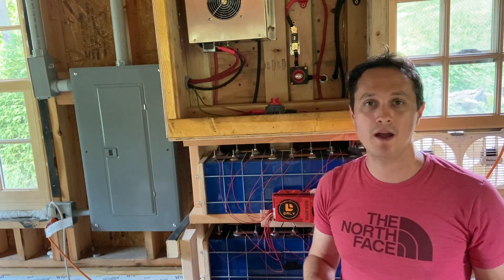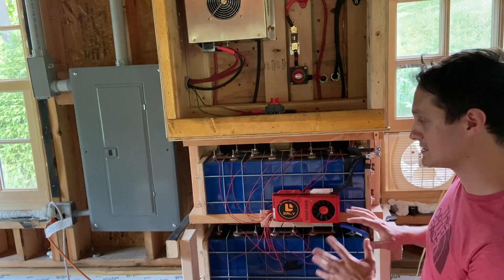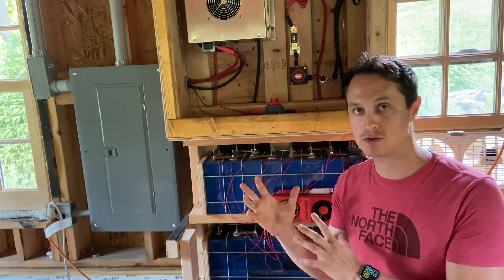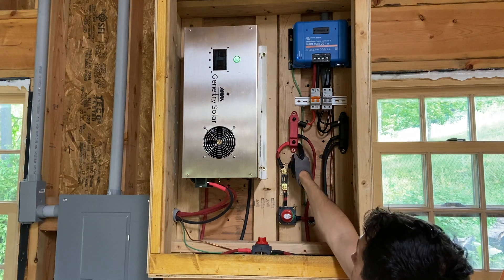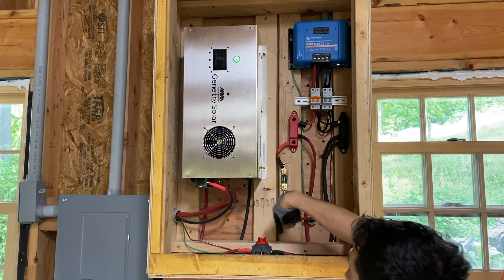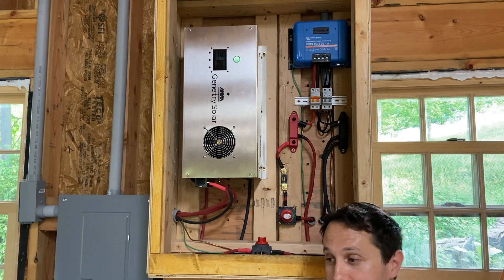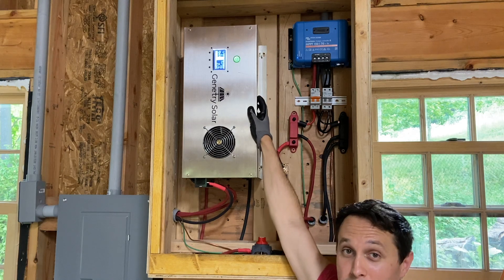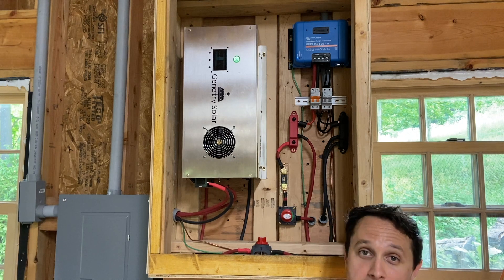My Off Grid Workshop Setup - Everything I Used!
Solar Charge Controller:

Battery Cells:
1. (lishen)
2. (lishen)
3. (eve)

Bus Bars:

DC Disconnect:

Non Polarized DC Circuit Breakers:

Wire Lugs:

Crimping Tool:

Torque Wrench: